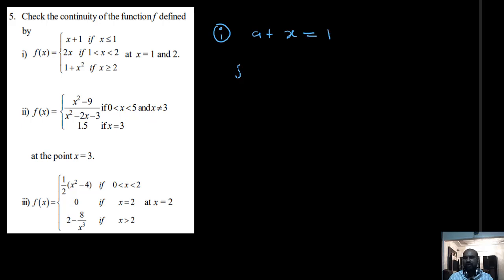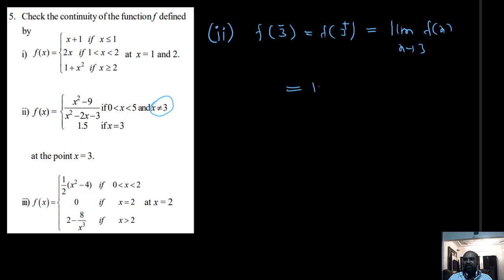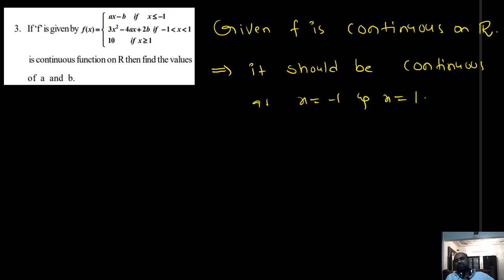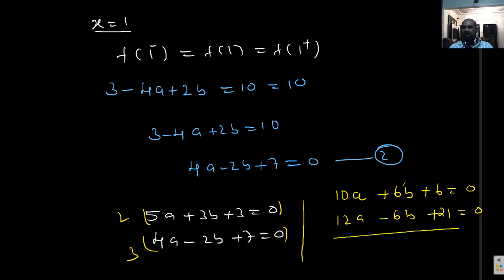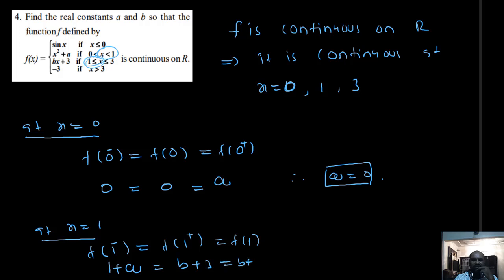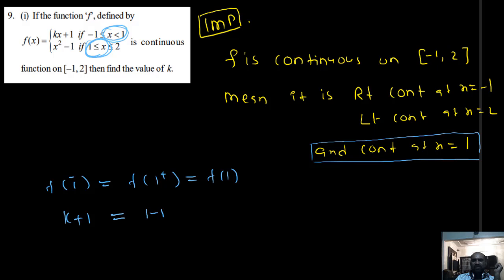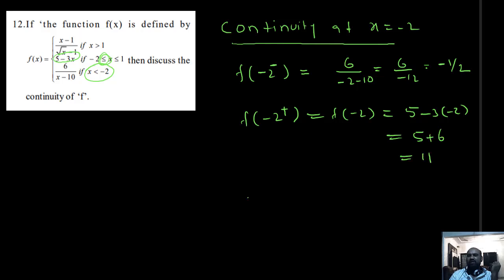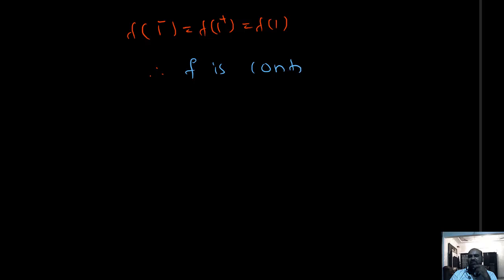CONTINUITY OF A FUNCTION PART 9